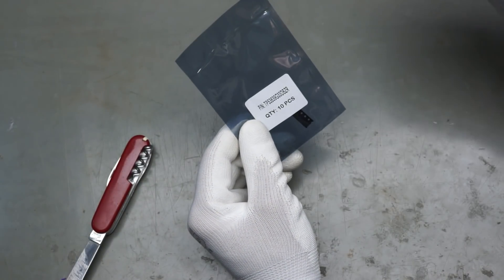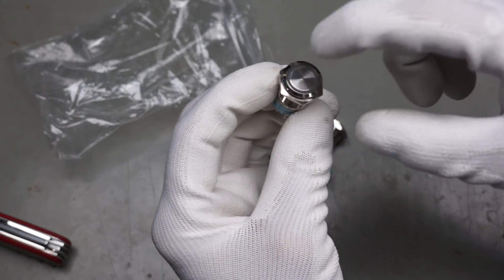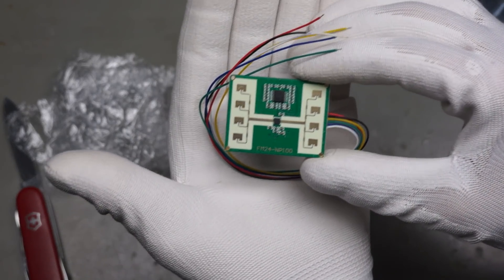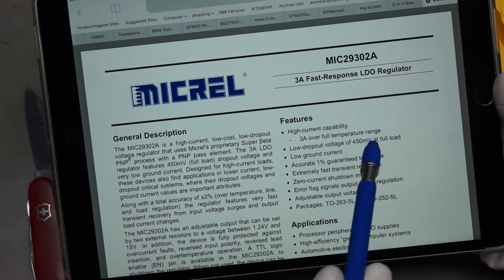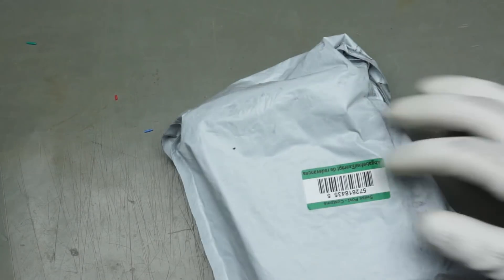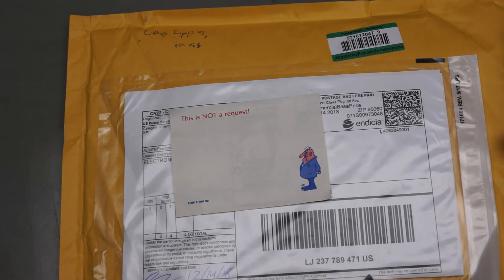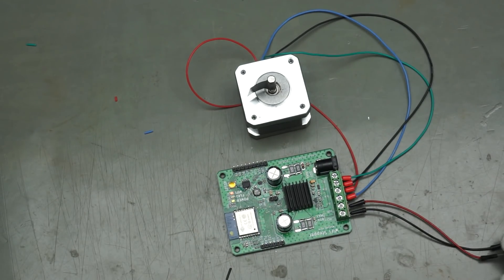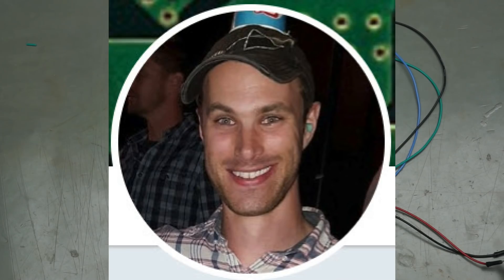#251 Mailbag (Power Supply Monitor, Radar, nice Buttons, Animal RFID, PD Charger, etc.)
Links:
00:14:00 Power Supply Monitor TPS3839G
00:02:47 LED Buttons
00:03:50 Radar
00:04:25 "Cheap" Animal RFID Reader
00:04:25 "Expensive" Animal RFID Reader
00:04:25 Animal RFID Implants
00:05:27 LDO MIC29302
00:06:11 PD Module
00:06:54 PD Charger
00:08:14 LCSC
00:09:59 Stepper Motor